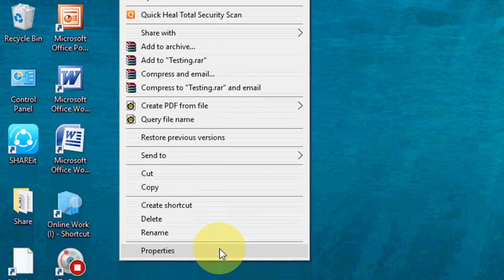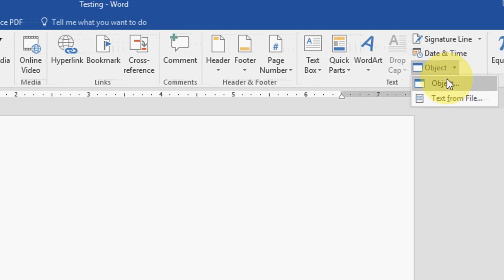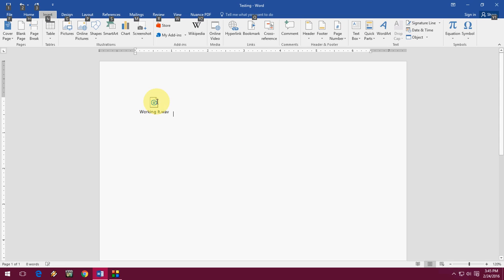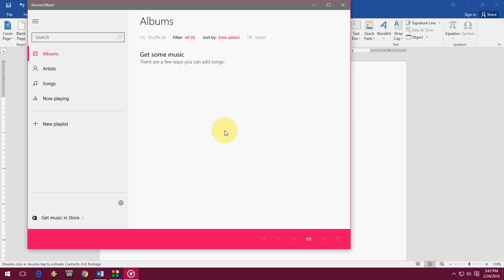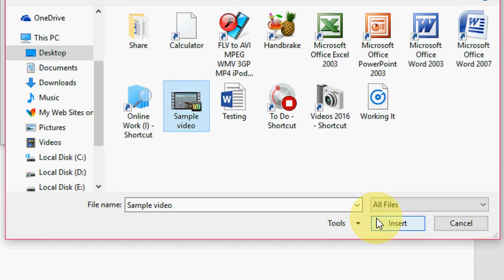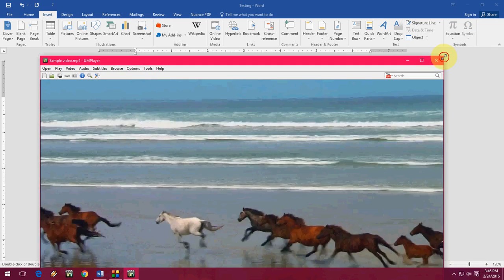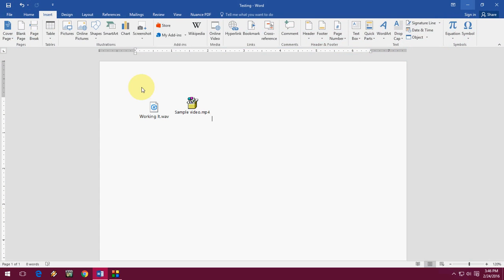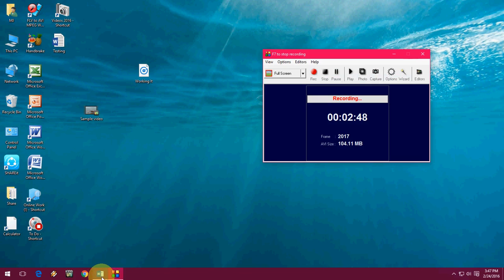How to Insert Music & Video In MS Word (Word 2003 to 2016)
Insert music, sound and video files in Microsoft Word document, this method will work all the versions of Word from 2003 to 2016.